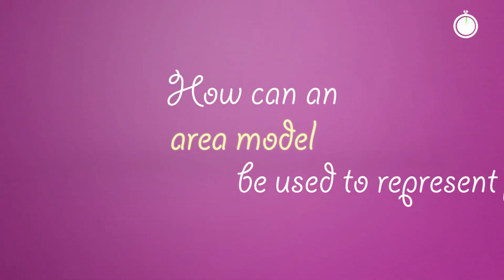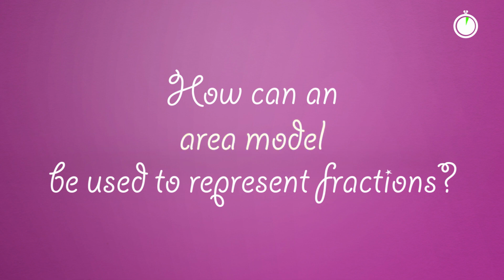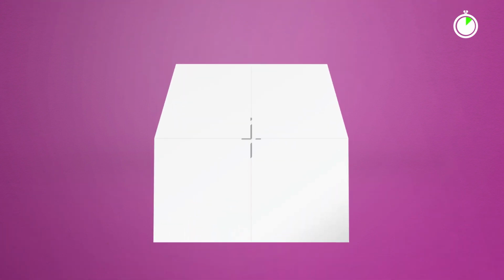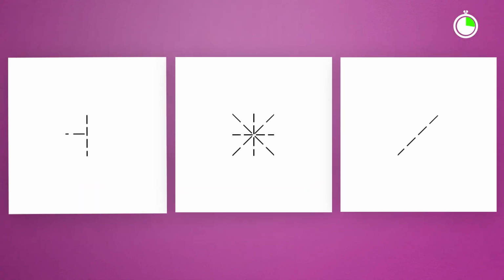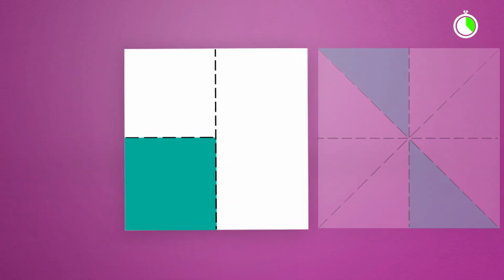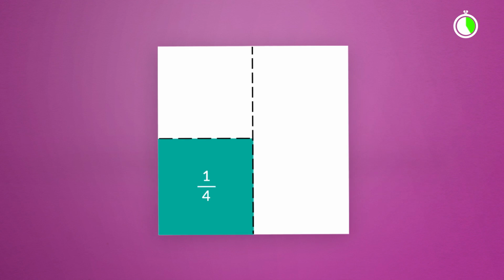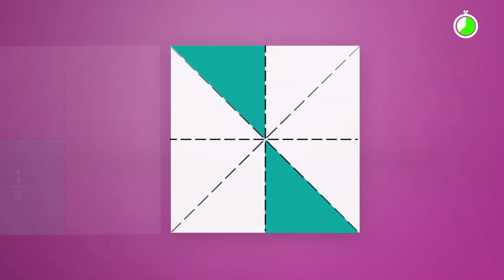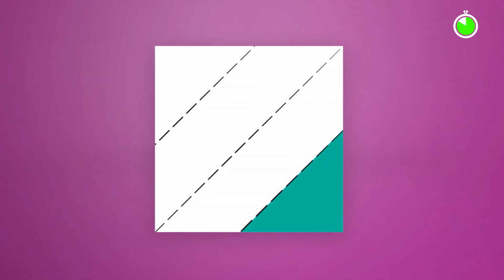Exploring the Area Model of Fractions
This ORIGO ONE series of videos show you how to create lightbulb moments for your students. These videos take a mathematics concept and break it into pieces that are easy to understand and only take a minute to watch.